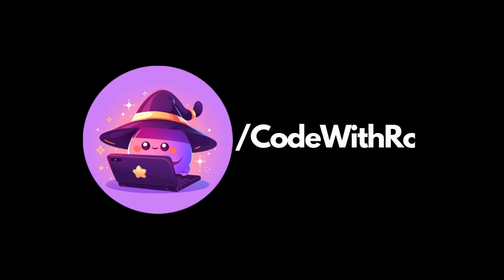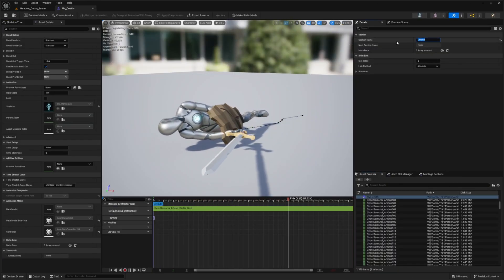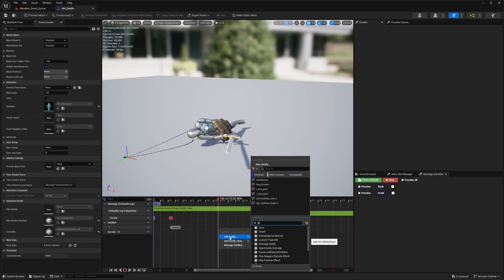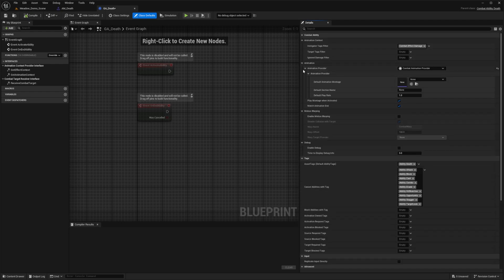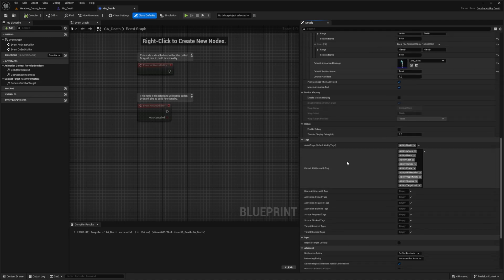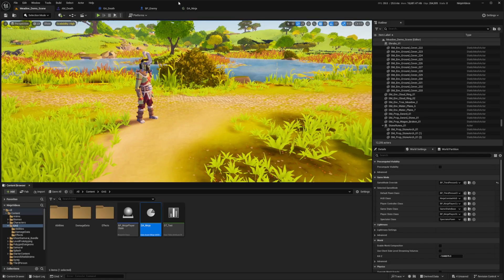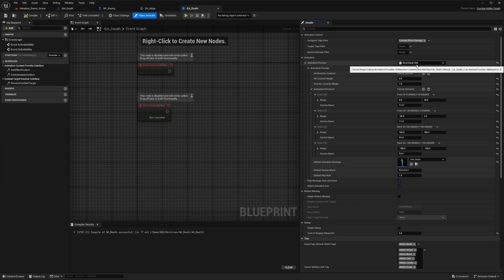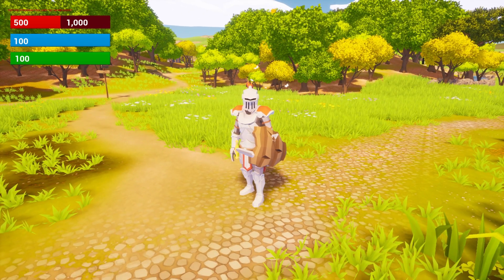Death Animation using GAS in Unreal Engine 5 - Ninja Bear Studios